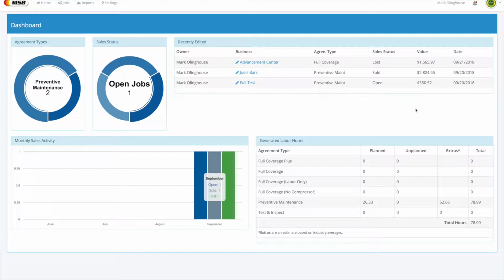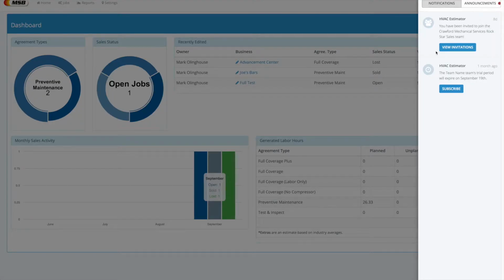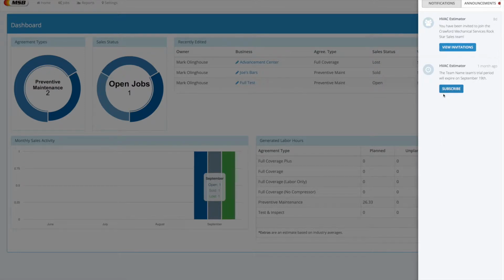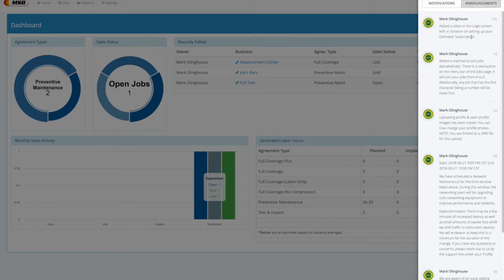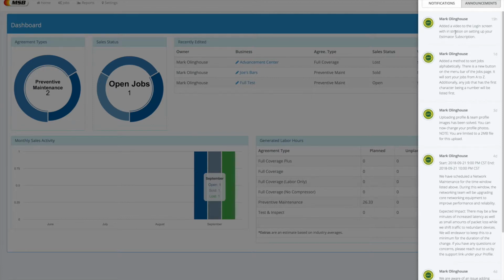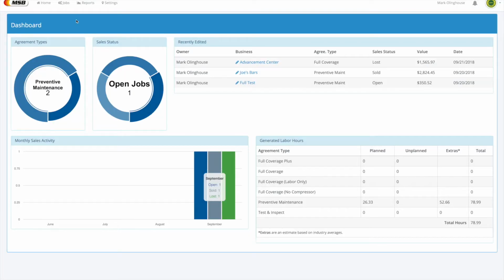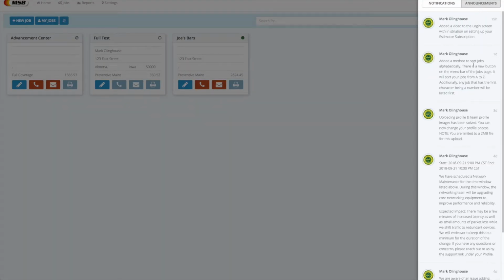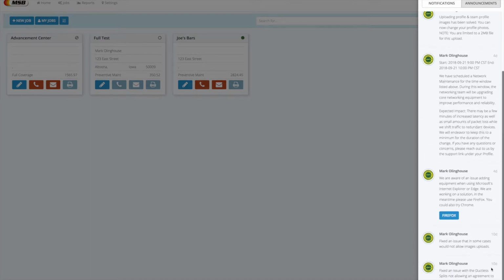Basic System Review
Review of the Notification System.